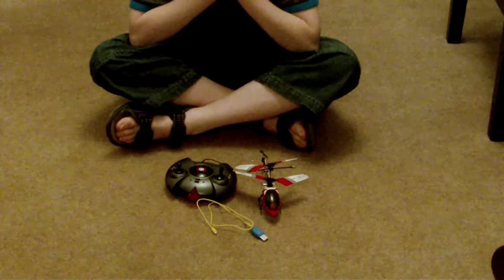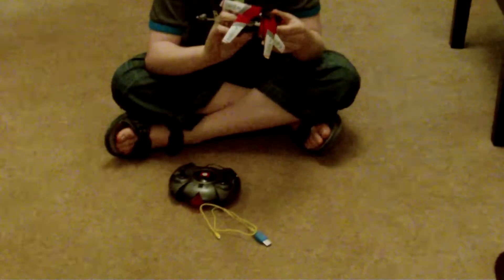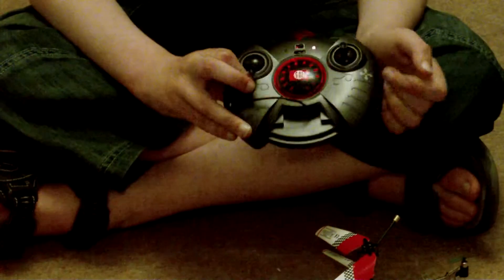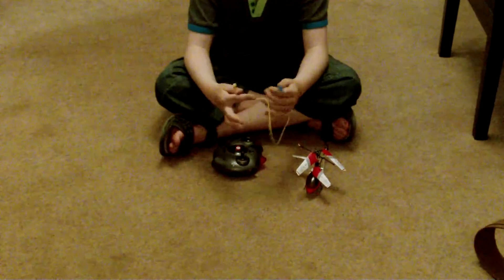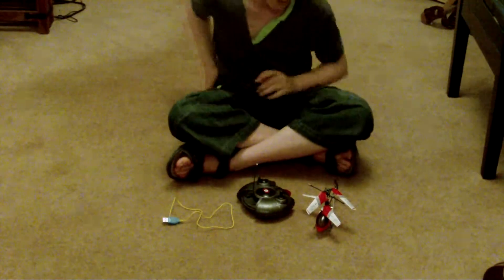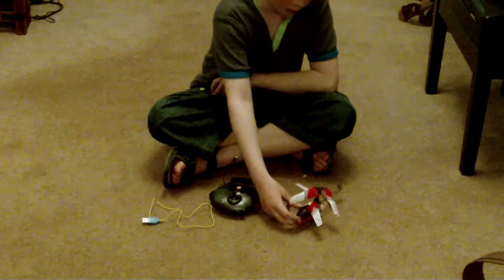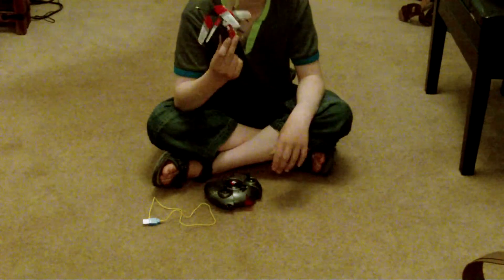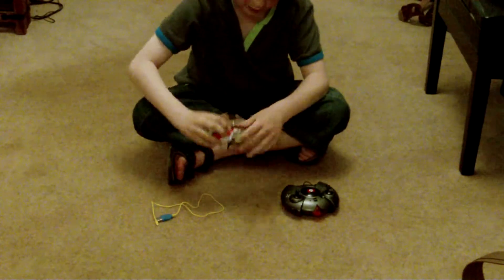remote control helicopter review